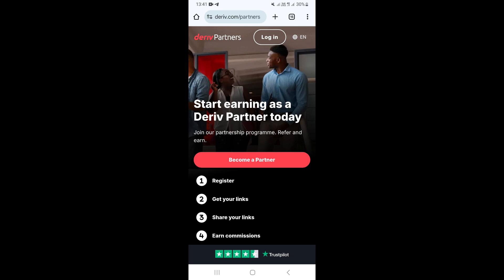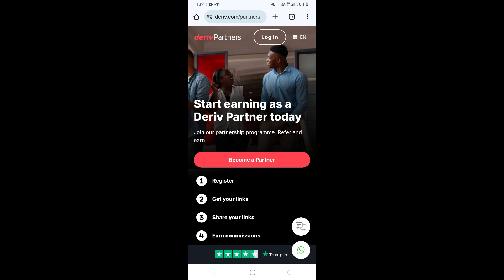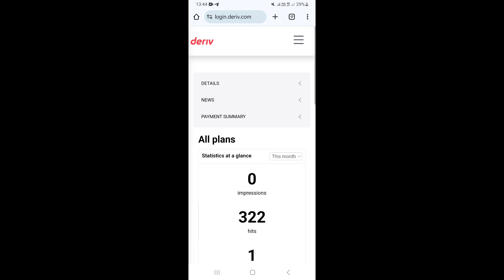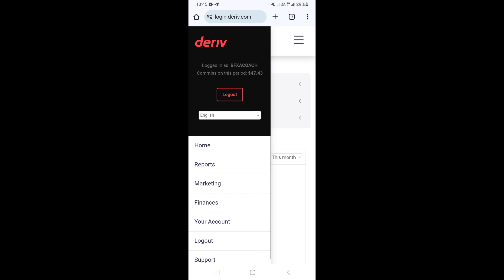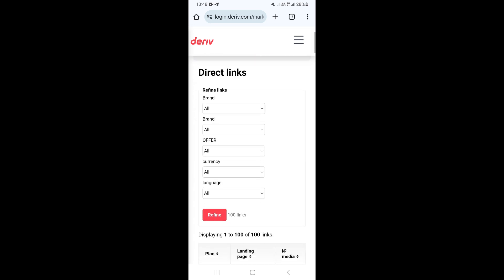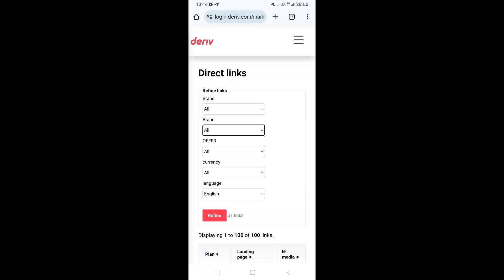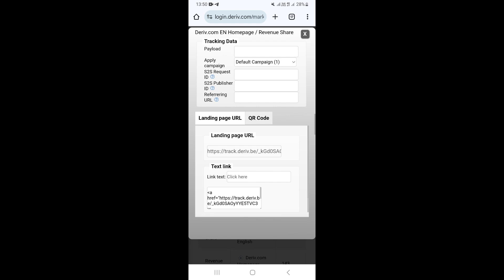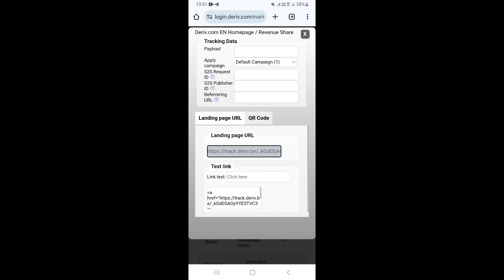How To Get Your Deriv Affiliate Referral Link - (Step By Step)